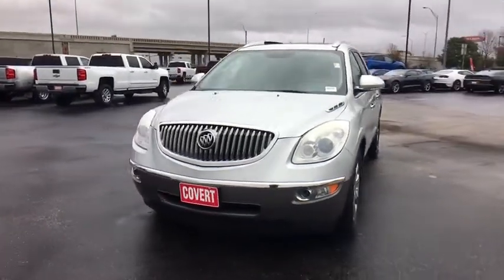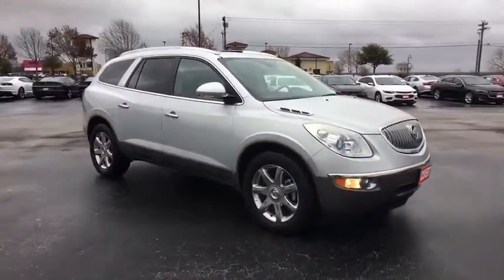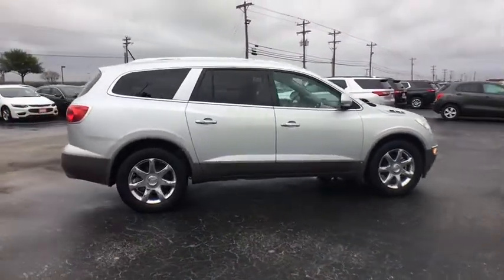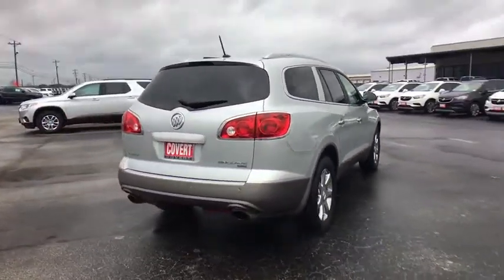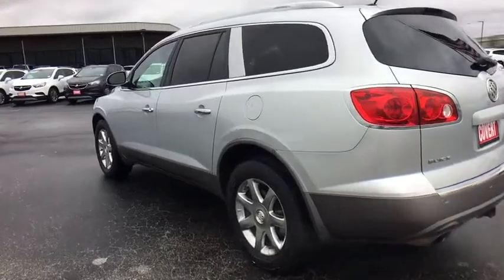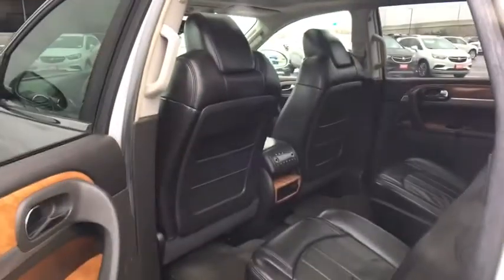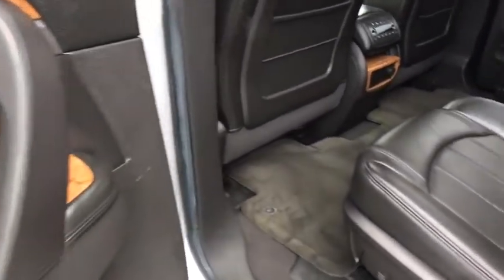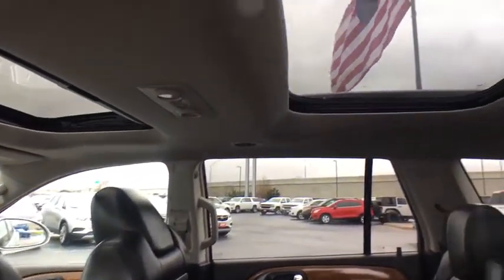2009 Buick Enclave Austin, San Antonio, Bastrop, Killeen, College Station, TX 390321A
Quicksilver Metallic Used 2009 Buick Enclave available in Austin, Texas at Covert Chevrolet Buick GMC. Servicing the San Antonio, Bastrop, Killeen, College Station, TX area.

702 State Hwy 71 West

Check out this 2009 Buick Enclave CXL. Its Automatic transmission and Gas V6 3.6L/217 engine will keep you going. This Buick Enclave features the following options: XM NAVTRAFFIC, WHEELS, 4-19 X 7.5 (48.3 CM X 19.1 CM) SEVEN-SPOKE CHROMED ALUMINUM, WHEEL, 17 (43.2 CM) COMPACT ALUMINUM SPARE WHEEL AND TIRE, TRANSMISSION, 6-SPEED AUTOMATIC (STD), TRAILERING PROVISION PACKAGE 4500 lb includes transmission cooler, wiring harness and factory installed hitch, SUNROOF, POWER tilt-sliding with additional skylight fixed glass aft of the sliding glass, with power sunshade, STEERING COLUMN, POWER TILT AND TELESCOPIC, SEATS, HEATED AND COOLED DRIVER AND FRONT PASSENGER, SEATING, 7-PASSENGER second-row captain's chairs, flat folding and SmartSlide access to third row, third row flat folding 60/40 split bench (STD), and REMOTE VEHICLE START SYSTEM. Test drive this vehicle at Covert Chevrolet Buick GMC, 702 Hwy 71 West, Bastrop, TX 78602.